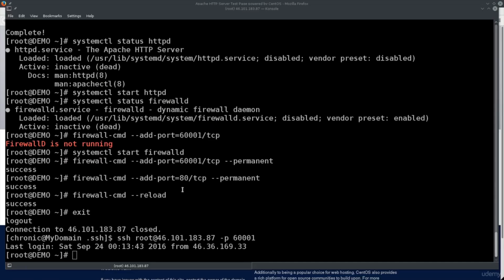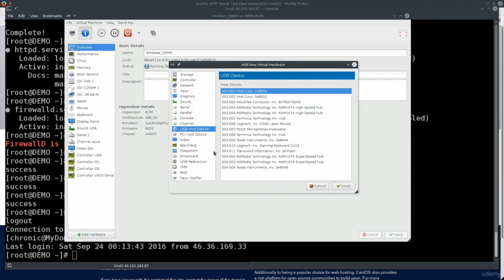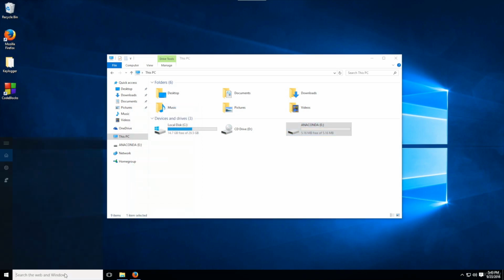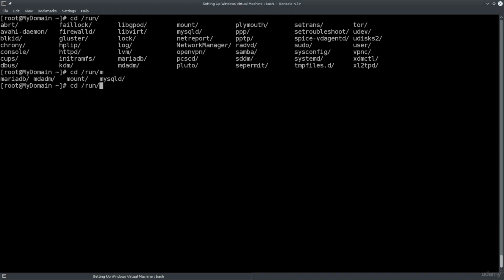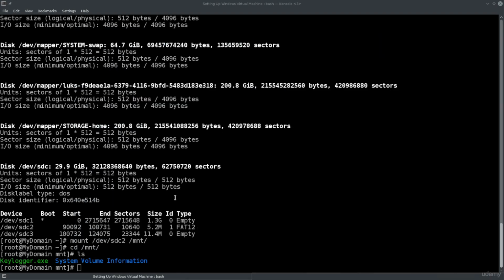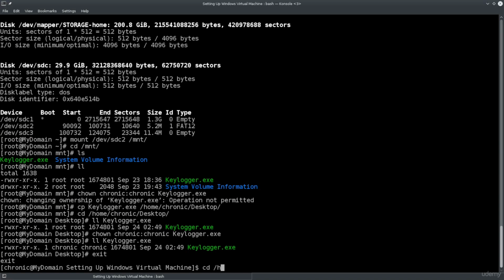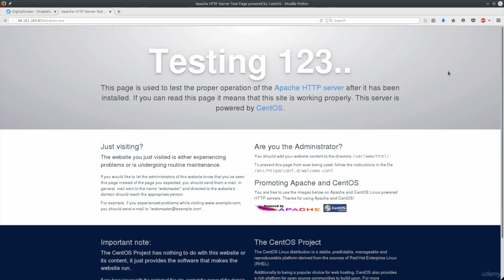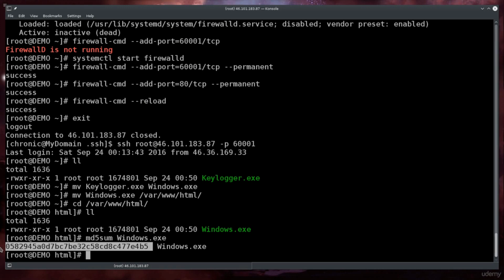Ethical Hacking Course Part 29 | Upload the Keylogger to the Server